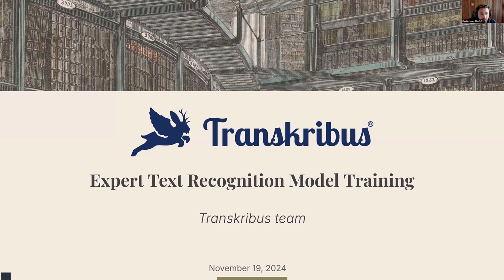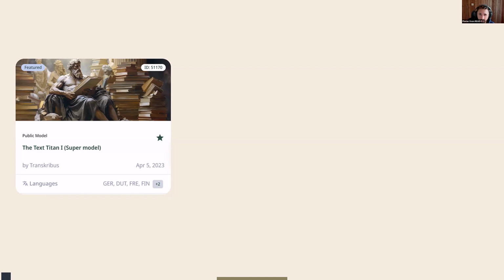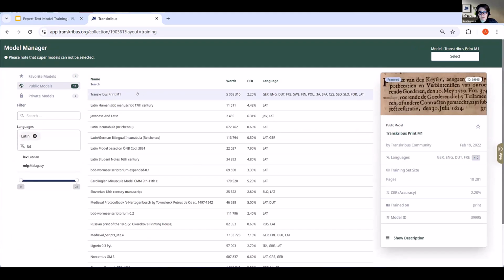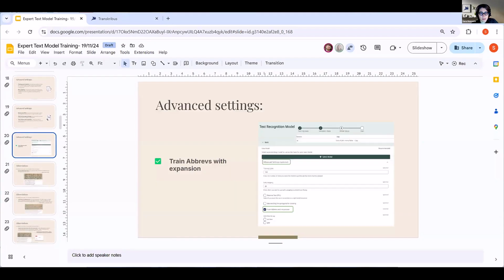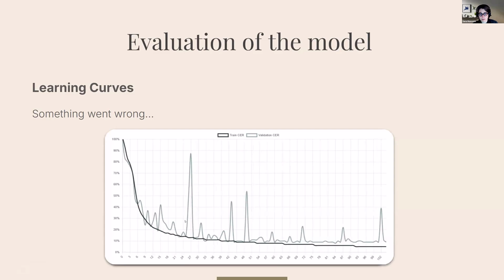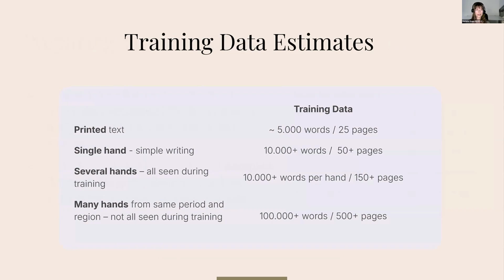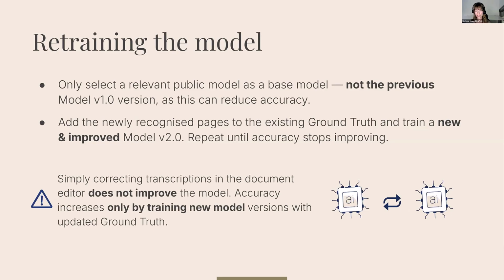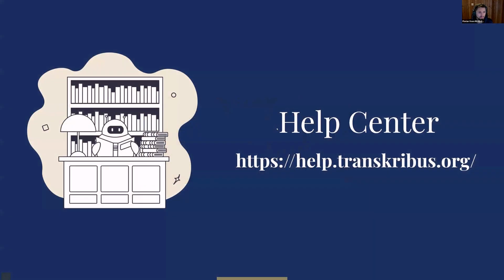Expert Text Recognition Model Training with Transkribus (English Webinar)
If you already have experience in training custom AI models with Transkribus, take your text recognition model training to the next level with this advanced webinar.

This webinar covers how to fine-tune training settings, interpret learning curves and how to adjust advanced parameters for better results. You'll also learn how to train models that can handle multiple languages or scripts, or how to retrain and improve existing models.